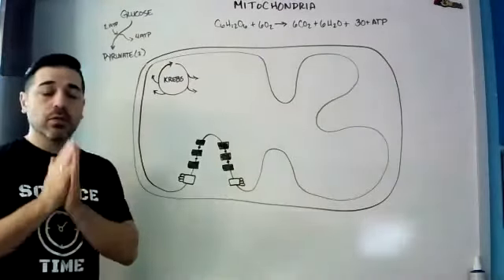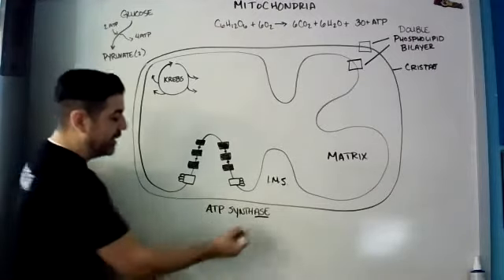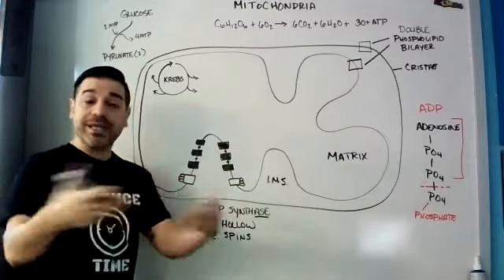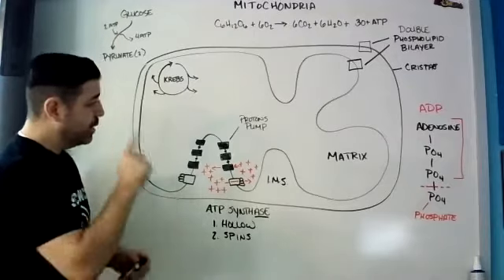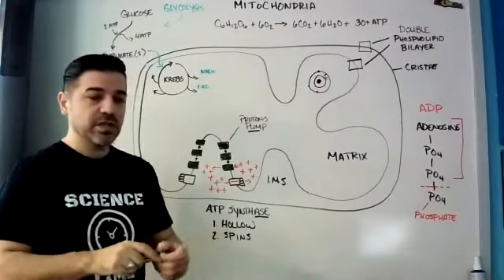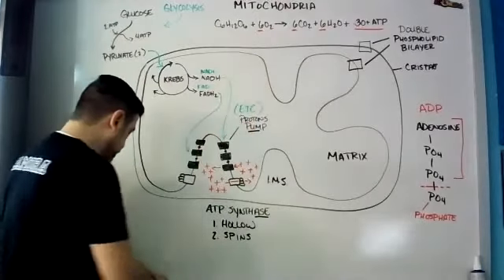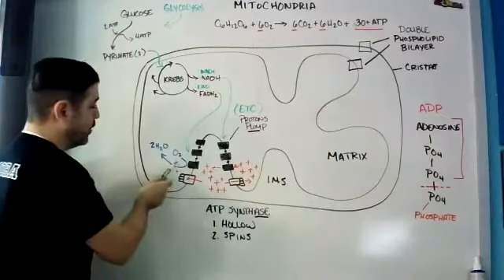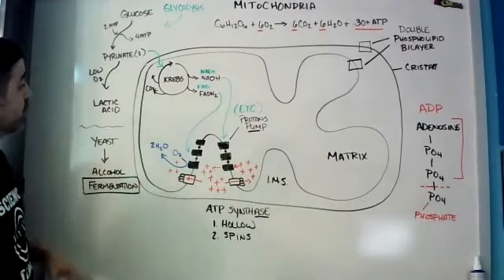Cellular Respiration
This video accompanies the notes your received in class or on Google Classroom.  It outlines the role that the mitochondria plays in the process of ATP synthesis.